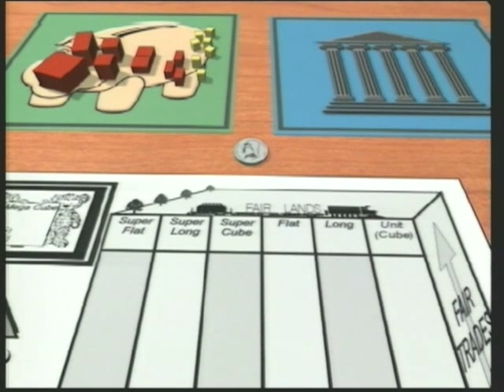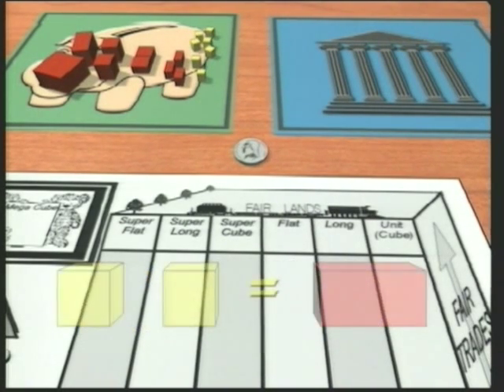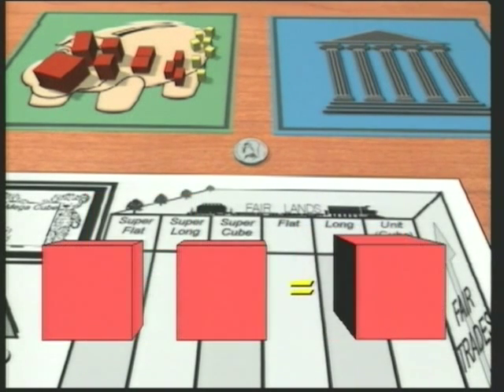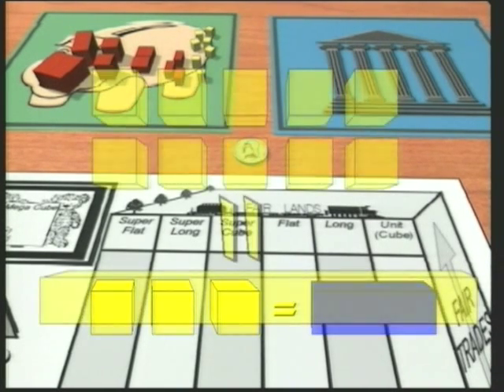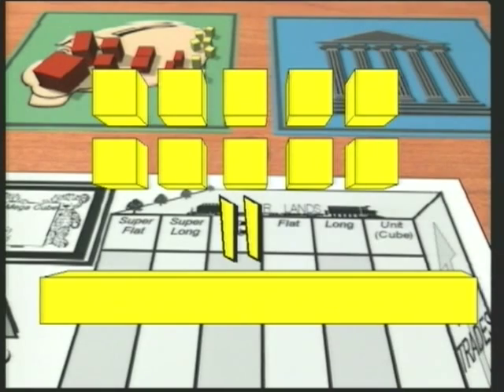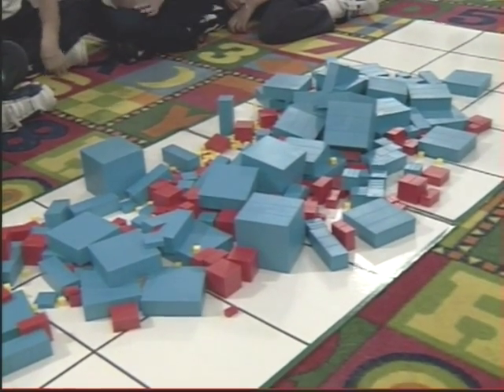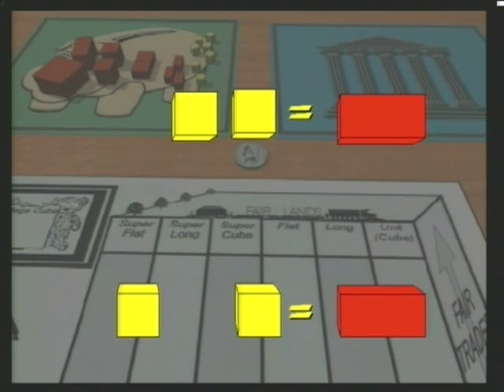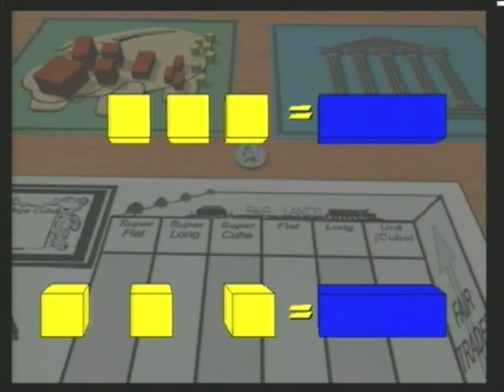Teaching Addition and Subtraction Effectively to ALL Children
Base 10, or Ten Land, is developmentally inappropriate for young children because many of them cant think logically about quantities as big as 10. In contrast, virtually all school-age children can think logically about quantities no bigger than 2 or 3, so how a number system works can be taught (1) effectively (2) the first time (3) to virtually all children if taught in Two Land (base 2) and Three Land (base 3) where quantities never exceed 2 or 3, respectively. Go to MOVE IT Math™ on the web @ moveitmaththesource.com for lessons using the Fair Lands™ blocks and Ten Land blocks to teach, with understanding, the concepts of base and place value, how a place value numeration system works, and the operations of addition and subtraction. The site is full of great basic math lessons that are effective with ALL children, including those who dont know what they ought to know by now and those who need enrichment. Please give us a chance to help you boost grades, increase test scores, and improve attitudes. EVERYONE can learn and like math. We are new to the web but have been making that happen for more than 35 years!